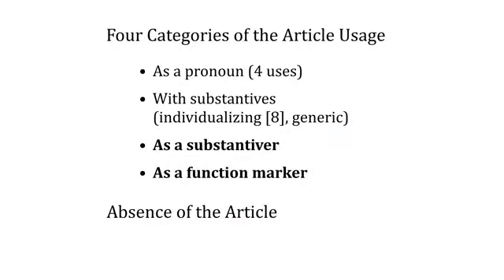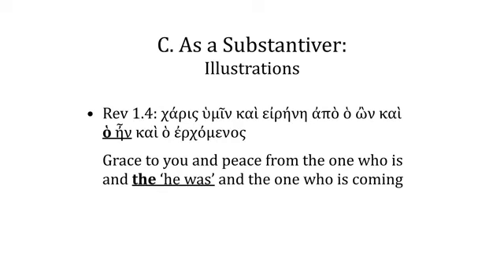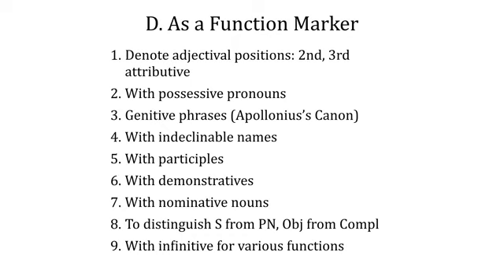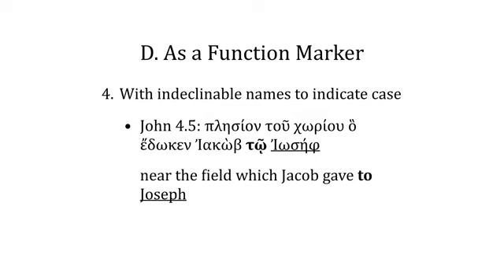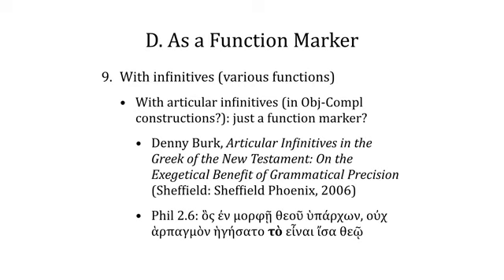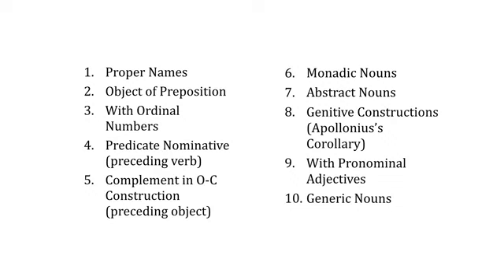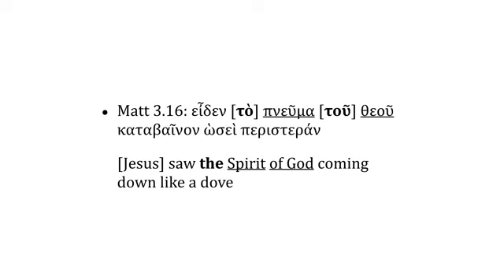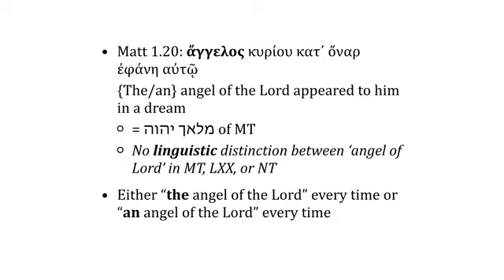El artículo, Parte 1, Conferencia 2 por Daniel B. Wallace